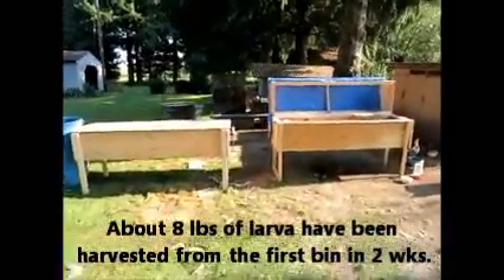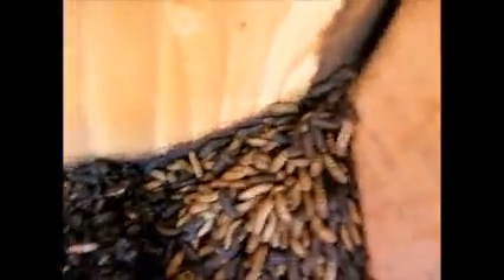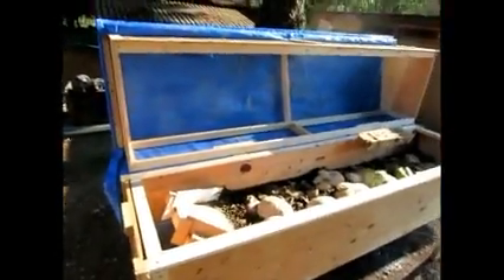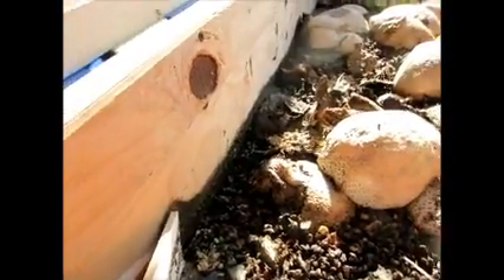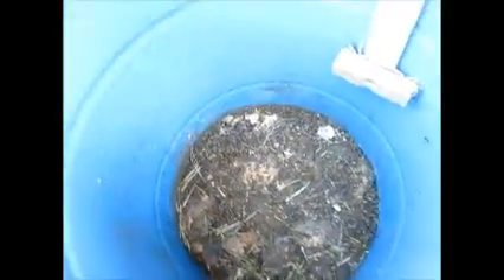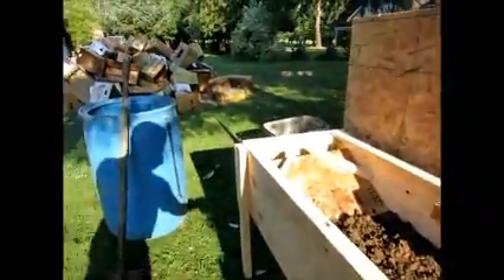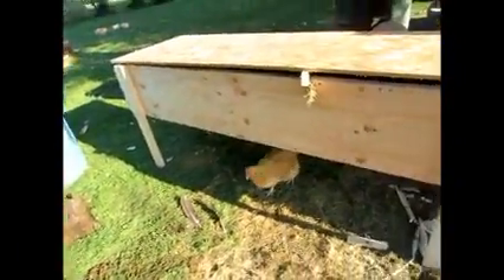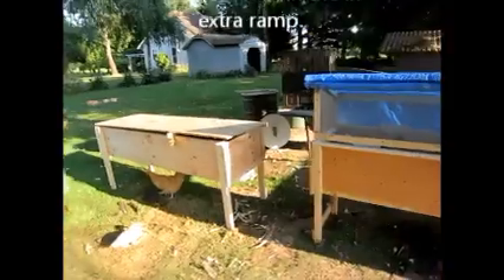How to grow black soldier fly larvae (BSFL) bin prototype #2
Forward with progress. The first bin was successful so we built #2 with a few modifications.
The instructions to build an improved version of this bin is now ready. You can find it at the northwest redworms web link at the top of our youtube channel.

It now has 2 migration ramps, one on each end. A simple to make flat top, just put a stick under the top if you want the wild BSF's to lay more eggs inside and the bin is wider front to back to increase the compost area since the second ramp take away from the compost area. You can order BSF Larvae on the website northwestredworms.com in the compost products section.